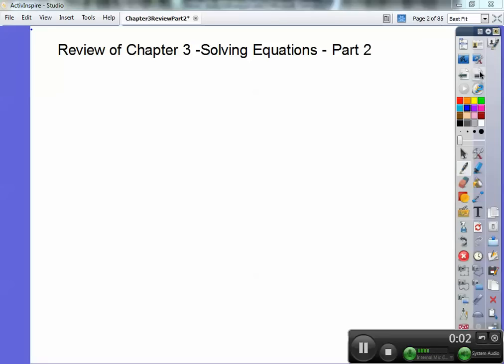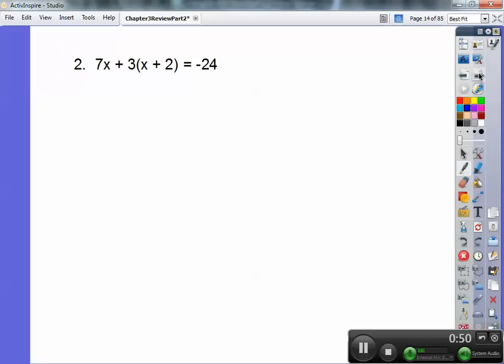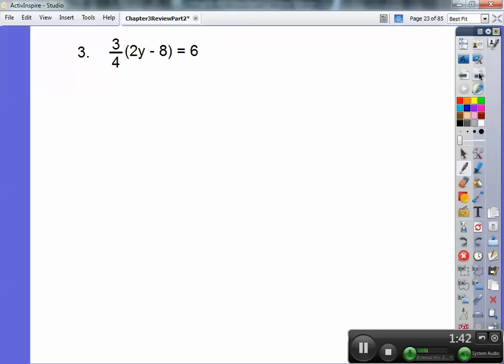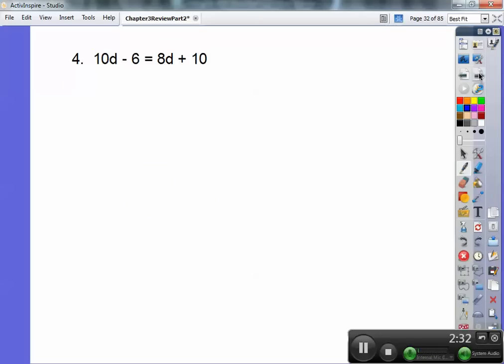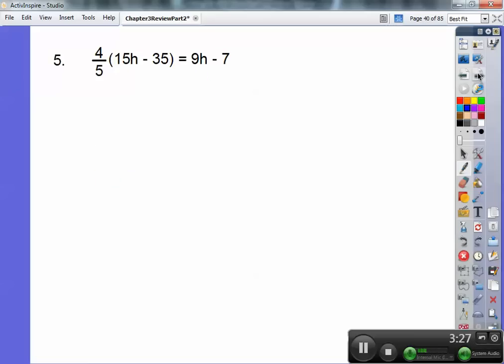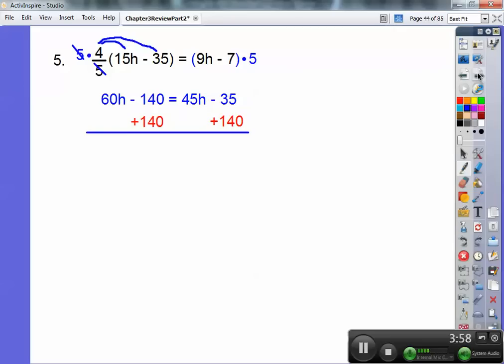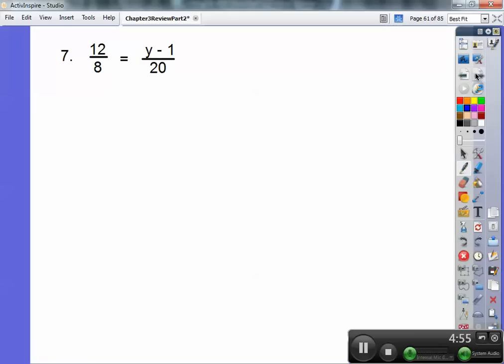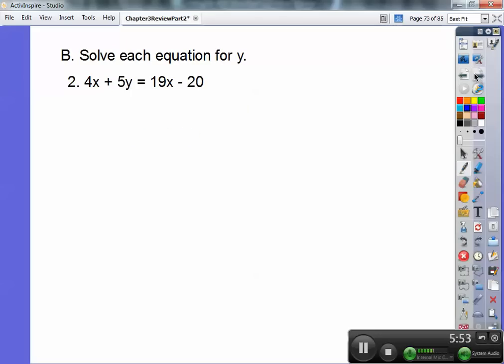Solving Equations - Part 2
This is an easy-to-follow Algebra lesson on Solving Equations.